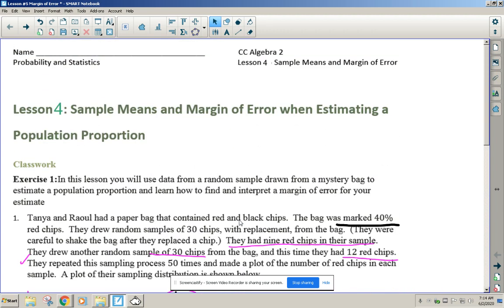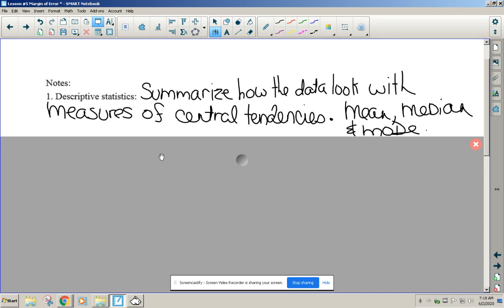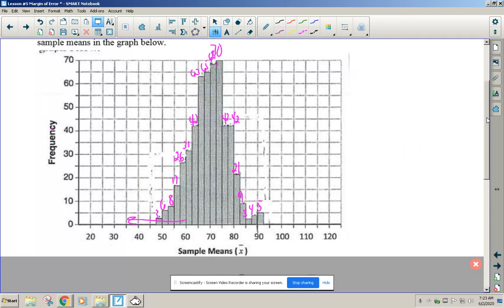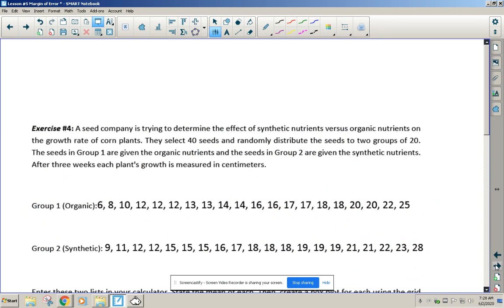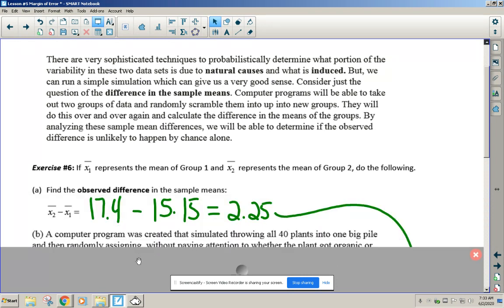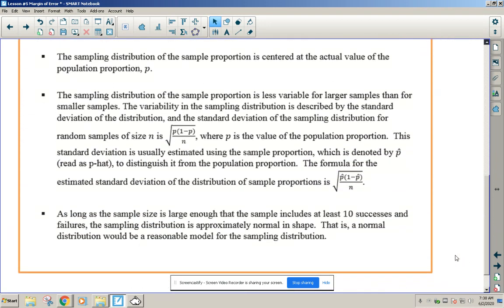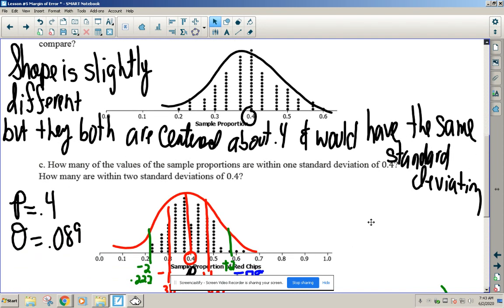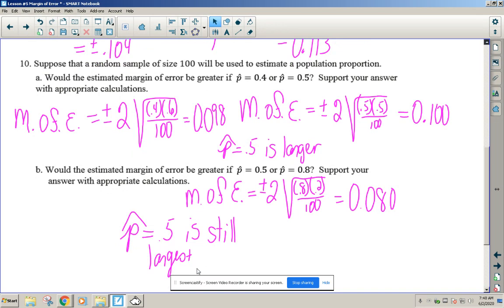Lesson #4 Margin of Error